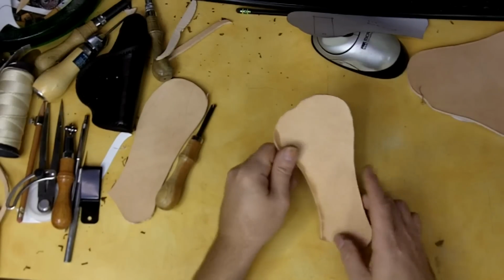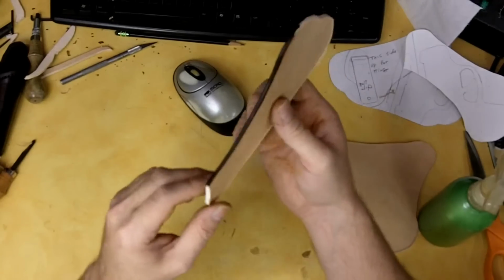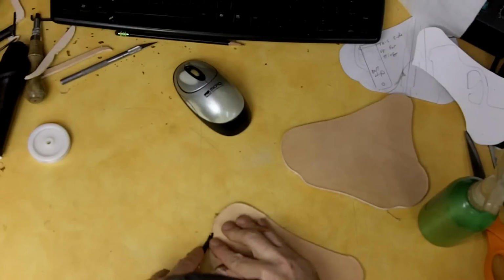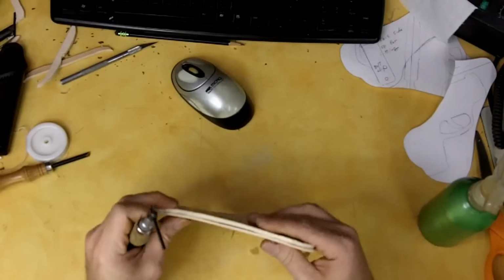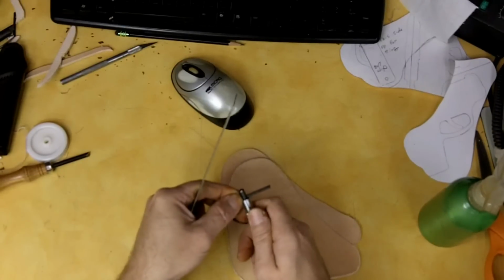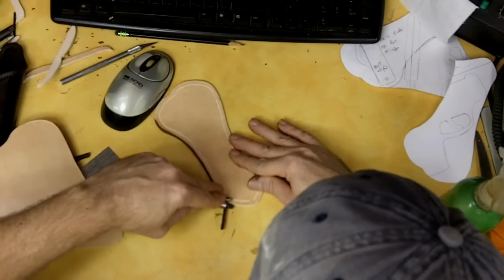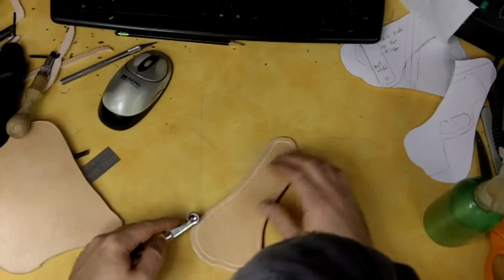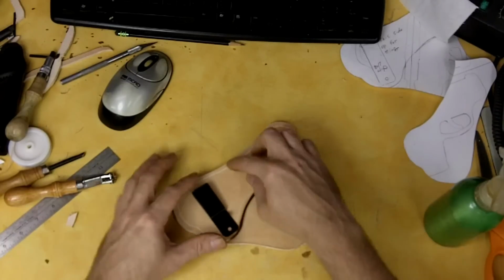Part 5-12 How to Make a Leather Holster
How to Make a Leather Holster